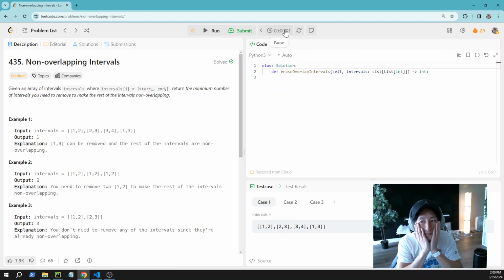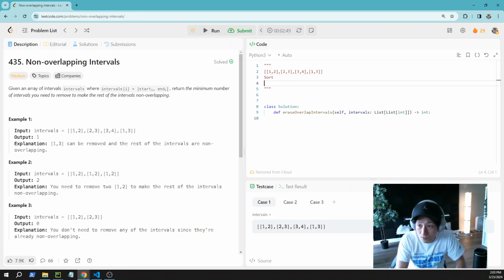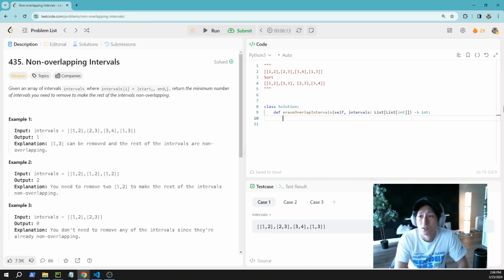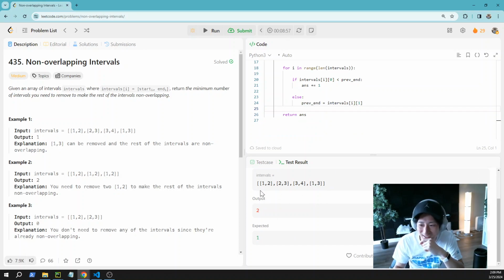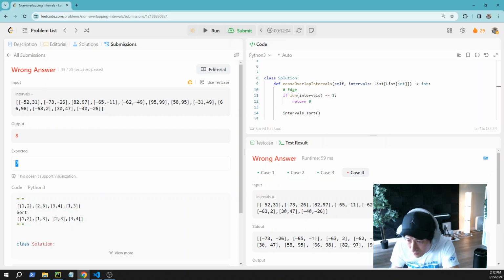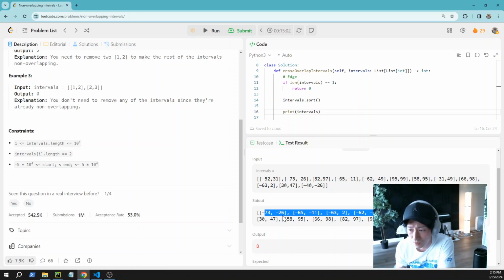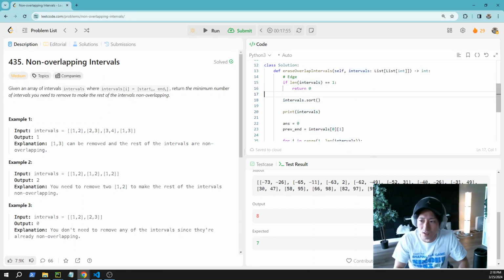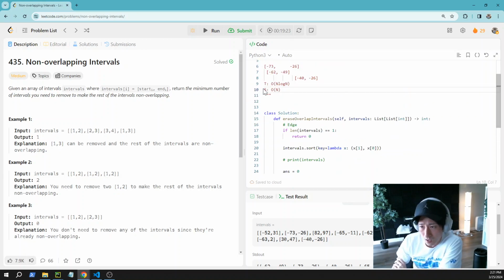LeetCode 435. Non-overlapping Intervals